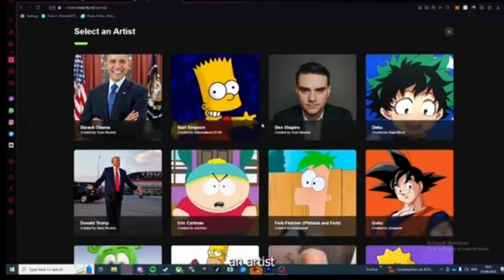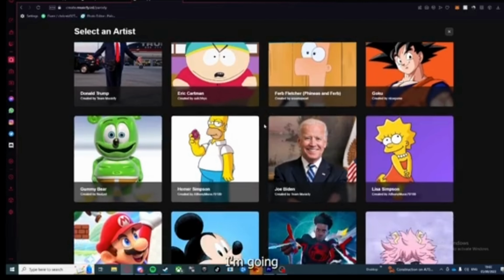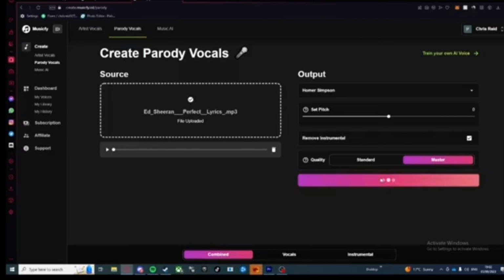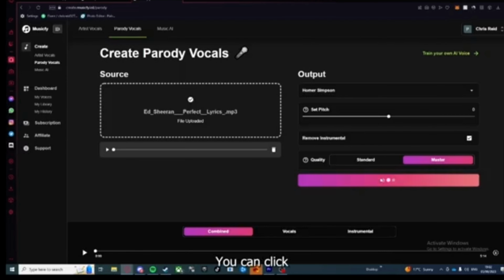The Easiest Way to Create AI Song Covers in Minutes!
the easiest way to make Ai song covers | The Easiest Way to Create AI Song Covers in Minutes!
"Want to create stunning AI song covers effortlessly? 🎤✨ In this video, I'll show you the simplest method to make AI-powered covers of your favorite songs! Whether you're a beginner or a music enthusiast, you'll learn how to use AI tools to transform any track. 🧠🎶
What You'll Learn:
Best AI tools for song covers
Step-by-step tutorial to generate AI song covers
Tips to make your covers sound professional